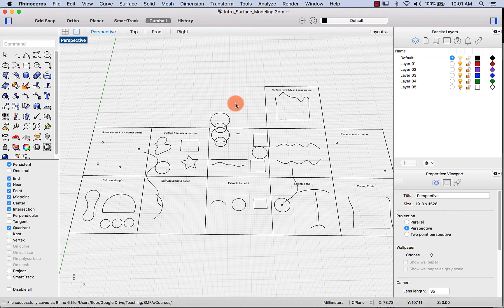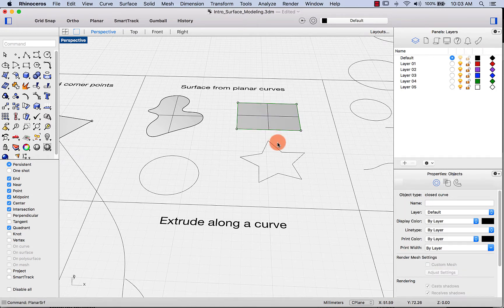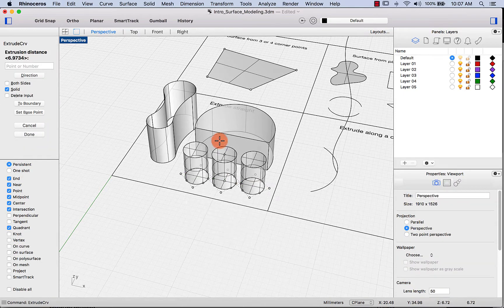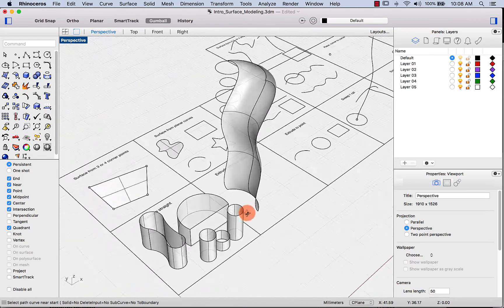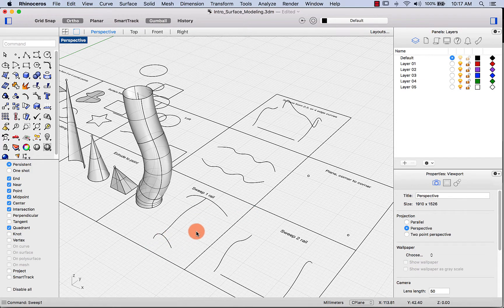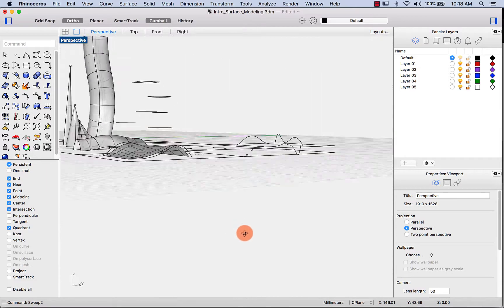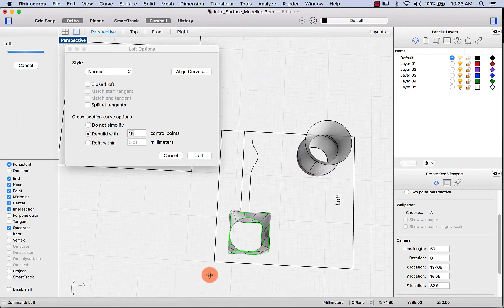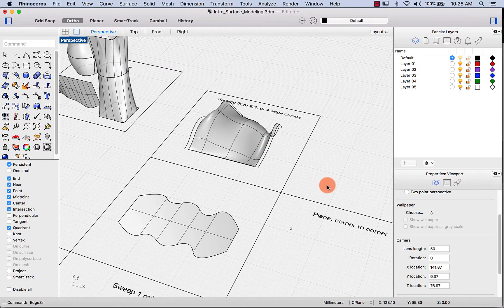9. Intro to Surface Modeling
A short introduction to using points, lines and curves to create surfaces.